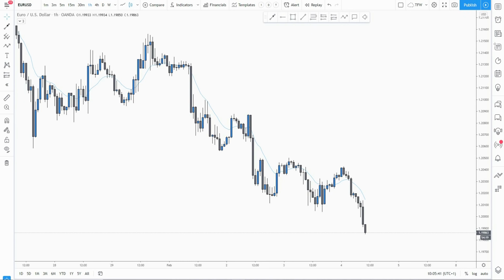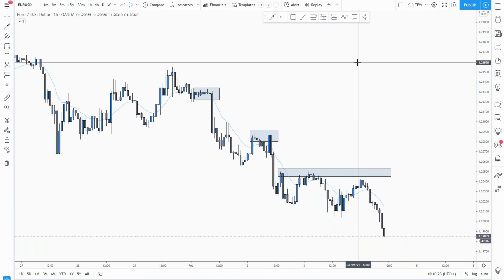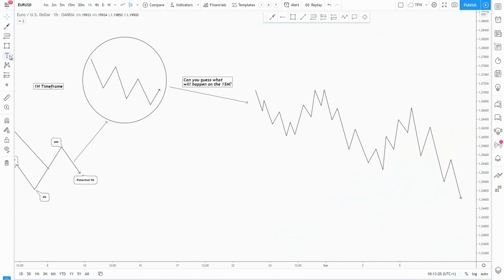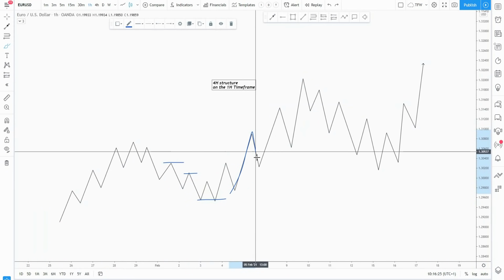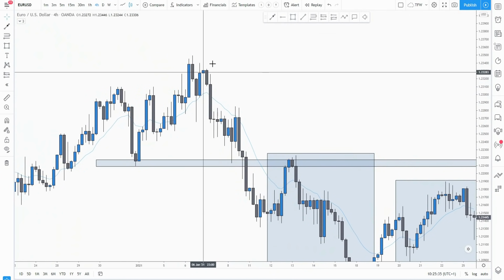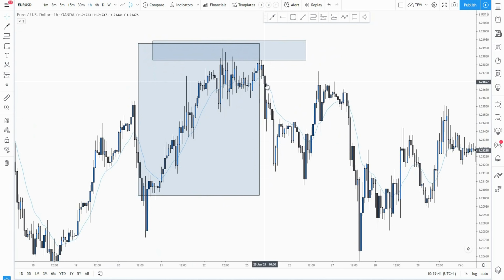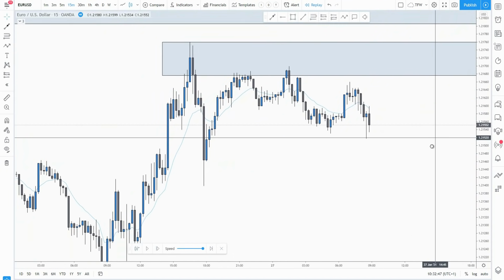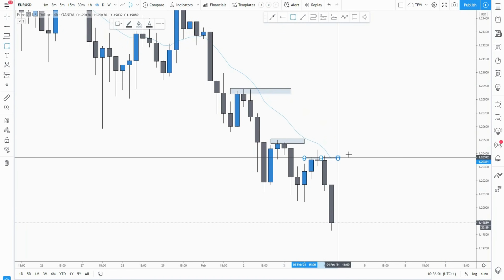How to Understand Market Structure | FOREX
Everything you need to exit the losing cycle and make your first consistent profits:

In this video, I will provide you with a detailed breakdown of the concept of market structure. It is very important to understand structure, as it lays the foundation of every trading strategy. It is even more important to understand how the different trading timeframes work! I give my best to explain how to follow the flow of the market and to seize as much as possible trading setups during a trend!

 If you need any help or you want me to analyze another pair, create a specific video on a topic or anything else, please make sure to hit me a message or leave a comment! I really hope you will enjoy the content and will implement some of the details I mention!

Iliya Sivkov